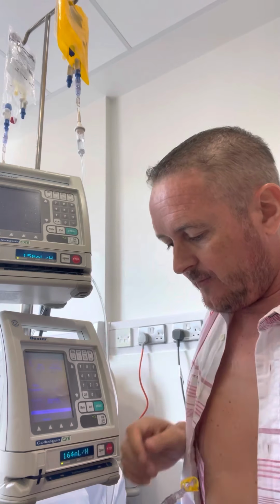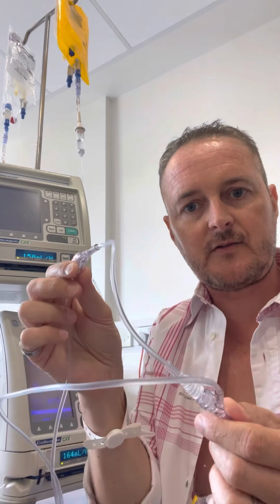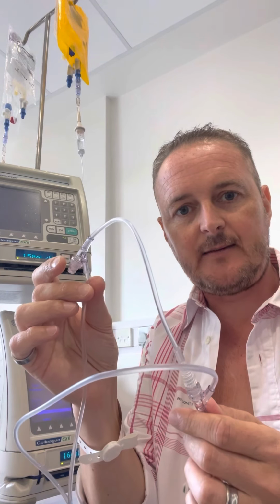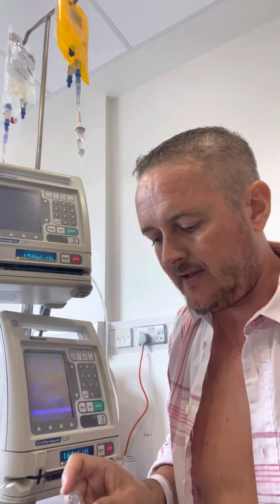It’s a day of numbers … update 2 from treatment round 3!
A quick update on progress and more insight from my catch up with my oncologist